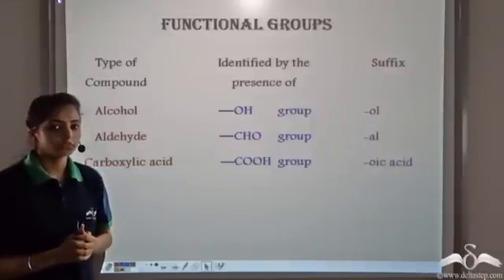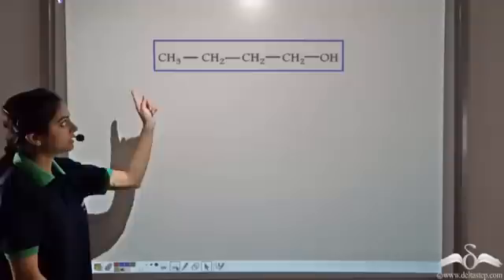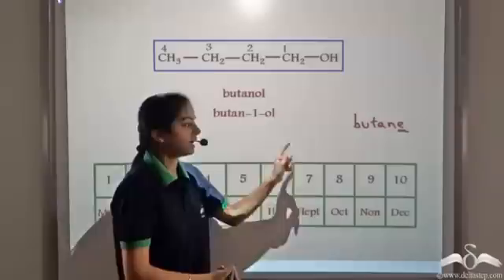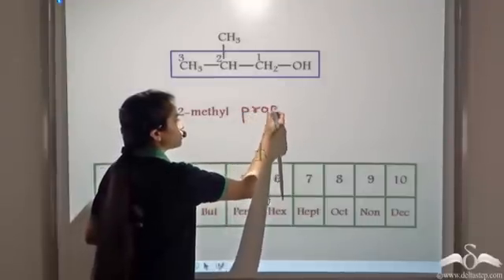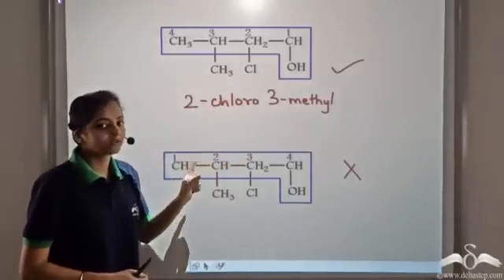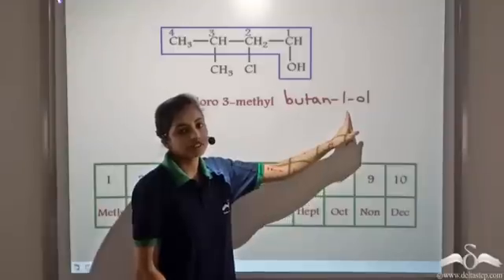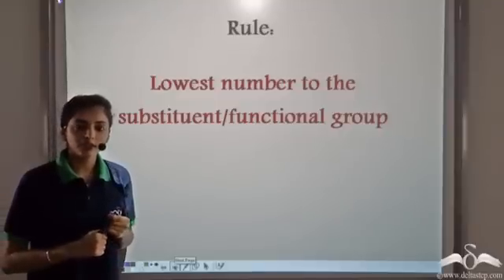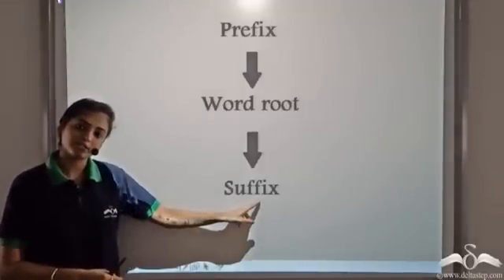Functional Group | IUPAC Nomenclature | Organic Chemistry | Class 10 | CBSE | NCERT | ICSE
Learn about the IUPACNomenclature of Functional Group in organicchemistry .

Salient features of the app:
• 5000 amazing lectures across English, Maths, Science and Social Science.